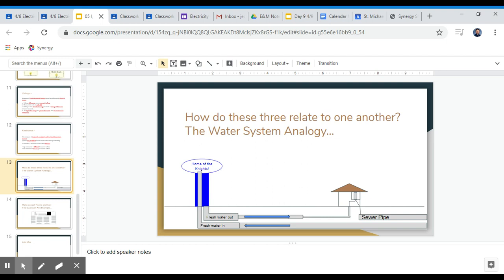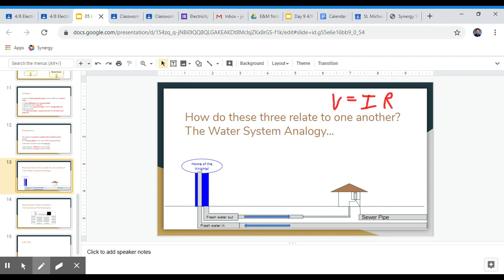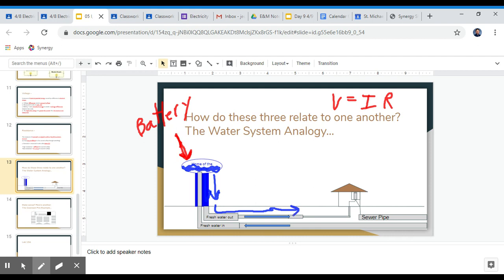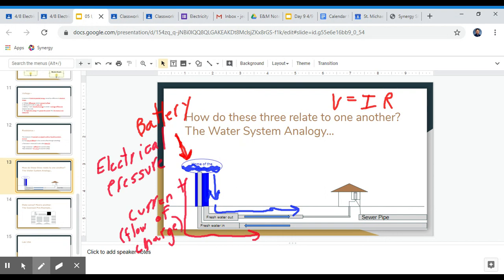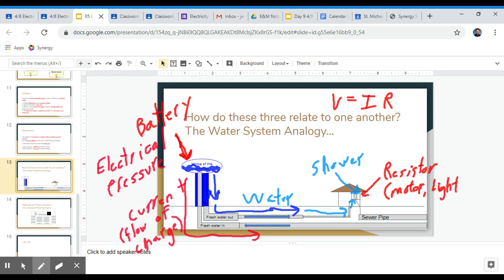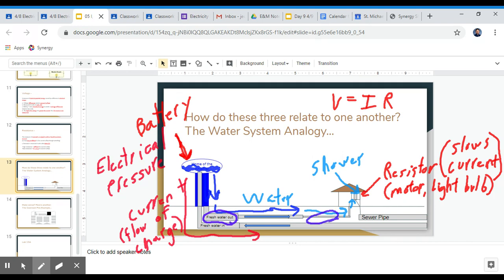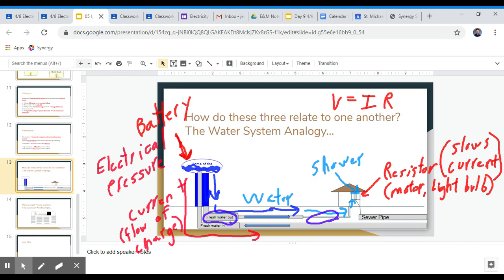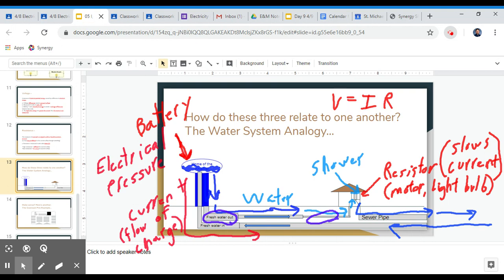Water Analogy for V, I, & R